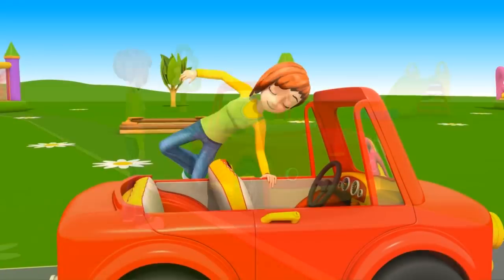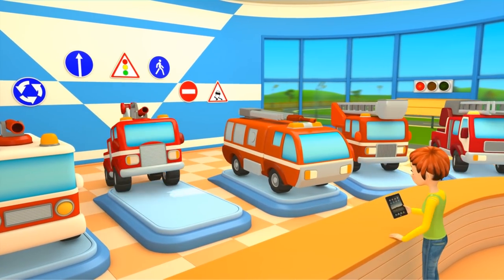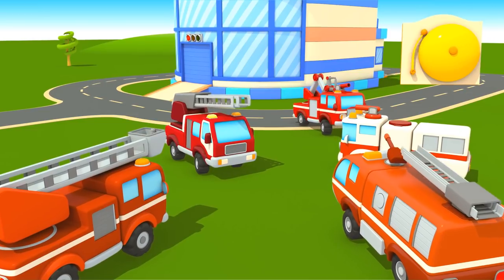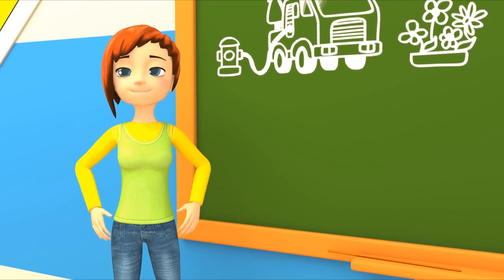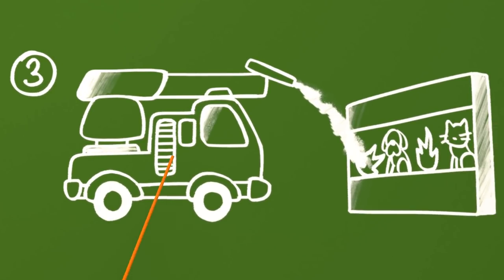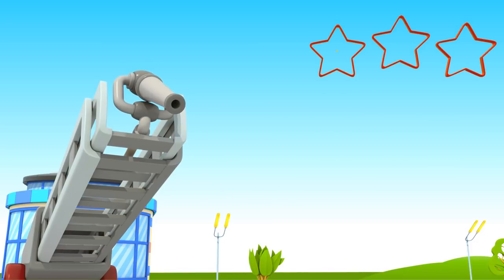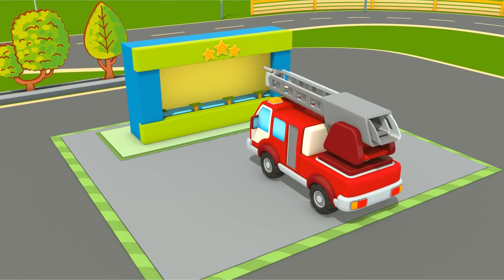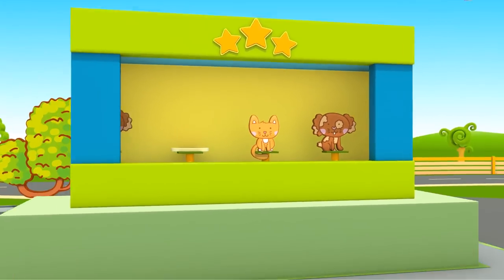Car school. Fire trucks cartoon for kids.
Enjoy a new episode of the Car School cartoon for kids on KidsFirstTV! Today we have 3 tasks! Fire trucks, who wants to try? Watch how one of the trucks tries to finish all 3 tasks. Watch fire trucks for kids learn and complete tasks in this cartoon for kids! Watch car cartoons, truck cartoons and fire truck cartoons for kids on the KidsFirstTV Channel.